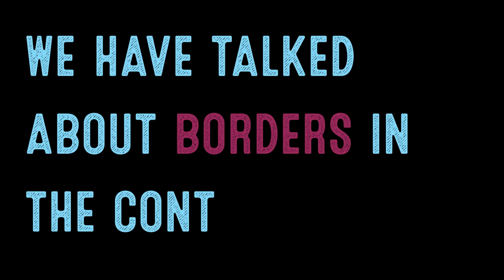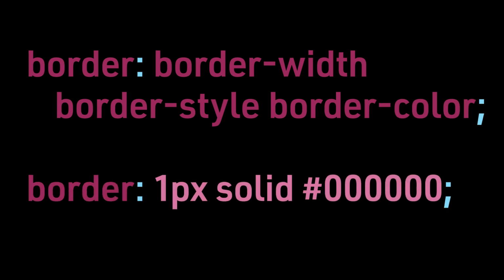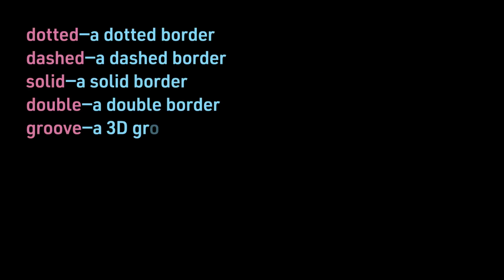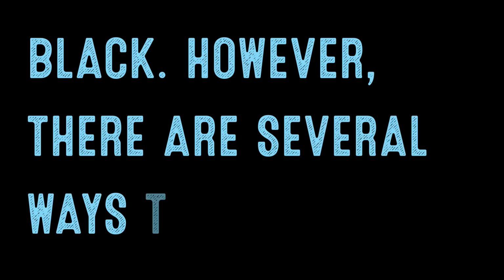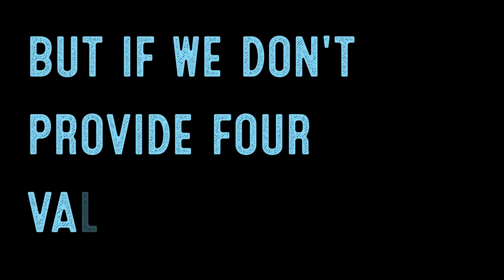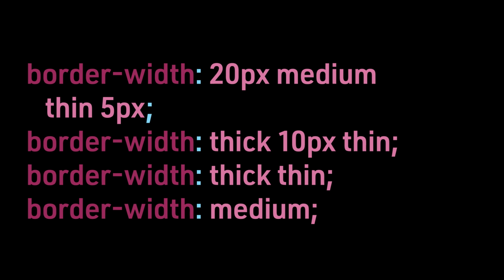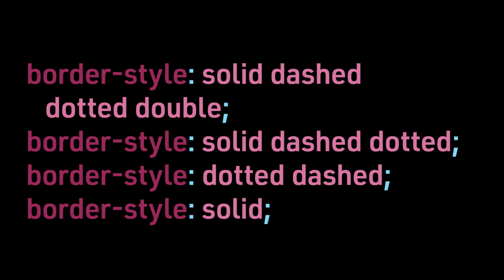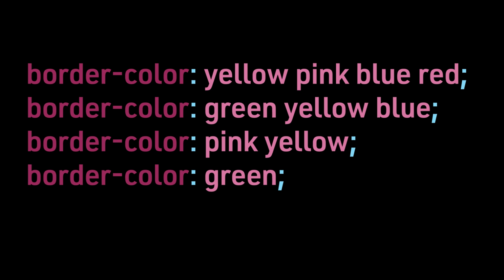Coding for Beginners: Recap #37—An Introduction to Borders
We have talked about borders in the context of the box model and how it relates to margin and padding. But what if we actually want to add a visible border to an element? How would we do that?

Well, you would use the border property. But, you need to tell the browser how wide your border is, the style of your border, and the color of your border. So we really have three separate properties: border-width, border-style, and border-color.

In order to make things easier, there is a shorthand that combines all three and this is the border property. And it is appropriate when you want all three properties the same all around the element.

border: border-width border-style border-color;

The first shows how we need to write the shorthand out specifying the width first, then the style, and finally, color. The second declaration states that we want 1 px solid black border all around our element.

When looking at just the border-width, what are the possible values? We demonstrated using an actual pixel width but the browser also recognizes: thin, medium, and thick. Medium is the default if not set.

With regards to border-style, there are many options:

dotted—a dotted border
dashed—a dashed border
solid—a solid border
double—a double border
groove—a 3D grooved border, border-color dependent
ridge—a 3D ridged border, border-color dependent
inset—a 3D inset border, border-color dependent
outset—a 3D outset border, border-color dependent
none—no border
hidden—hidden border

The border-color property sets the color. In our demo, we used a hexadecimal code to specify the color black. However, there are several ways to define color when coding and we will go over that in another video.

What if you have a situation where you don't want the same width, style, or color border all around? In this case, you cannot use the shorthand we went over in yesterday's video. Instead you need to specify the border-width, border-style, and border-color separately and you can name up to four values.

Just like with margin and padding, we follow the same convention of clockwise from the top, so top, right, bottom, and left. But if we don't provide four values, we have to understand how the CSS is read.

border-width: 20px medium thin 5px;
border-width: thick 10px thin;
border-width: thick thin;
border-width: medium;

With four values, the top border is 20px, right border is medium, bottom border is thin, and left border is 5px. With three values, the top border is thick, right and left borders are 10px, and bottom border is thin. With two values, the top and bottom borders are thick while the right and left borders are thin. With one value, all borders are medium.

border-style: solid dashed dotted double;
border-style: solid dashed dotted;
border-style: dotted dashed;
border-style: solid;

With four values, the top border is solid, right border is dashed, bottom border is dotted, and left border is double. With three values, the top border is solid, right and left borders are dashed, while the bottom border is dotted. With two values, the top and bottom borders are dotted while right and left borders are dashed. With one value, all borders are solid.

border-color: yellow pink blue red;
border-color: green yellow blue;
border-color: pink yellow;
border-color: green;

With four values, the top border is yellow, right border is pink, bottom border is blue, and left border is red. With three values, the top border is green, right and left borders are yellow, and the bottom border is blue. With only two values, the top and bottom borders are pink and the
right and left borders are yellow. Finally with one value, all four borders are green.